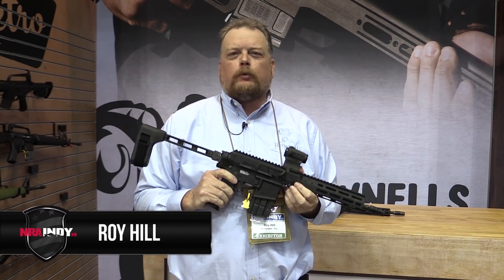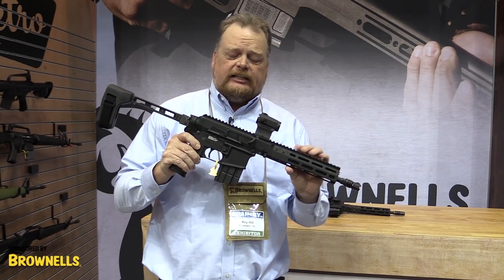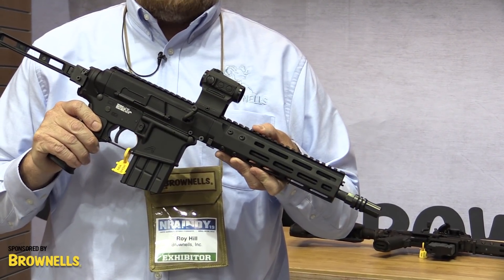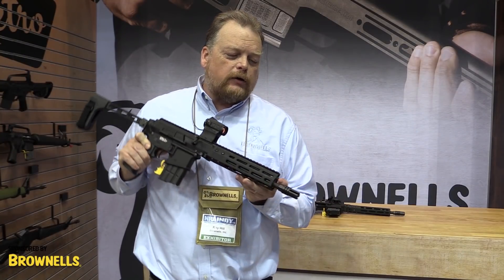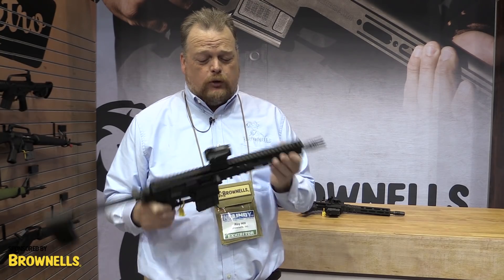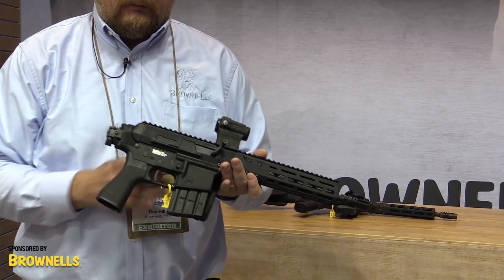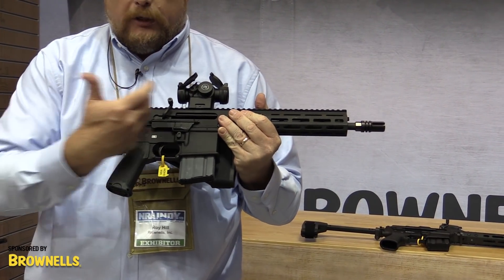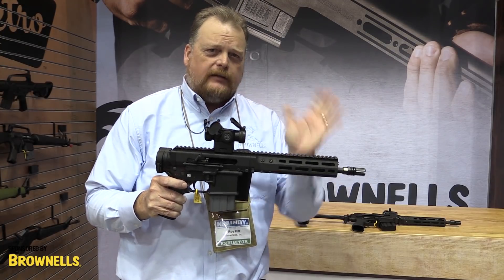BRN-180S Upper Receiver - Brownells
Roy from Brownells shows off their brand new BRN-180S upper receiver.